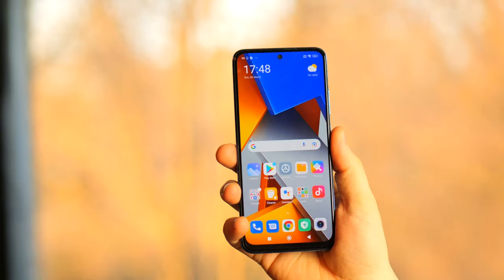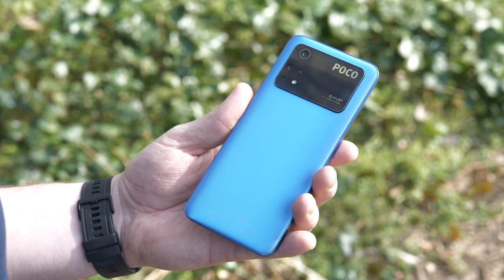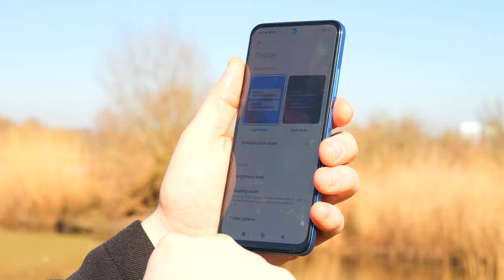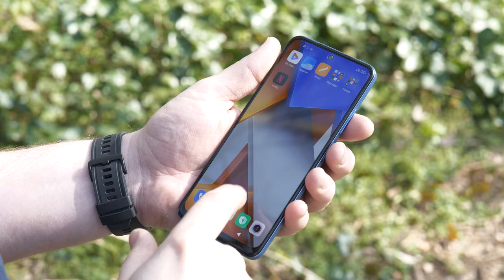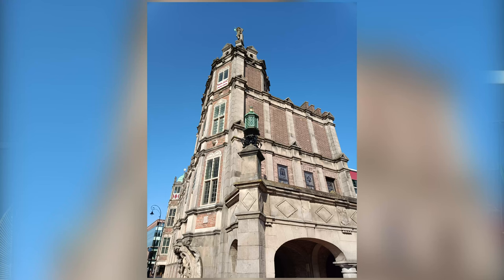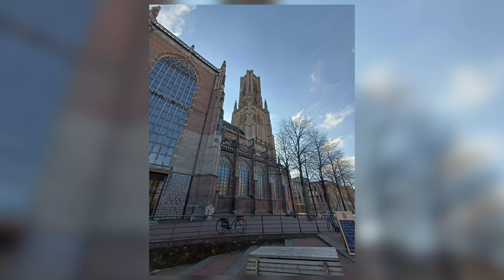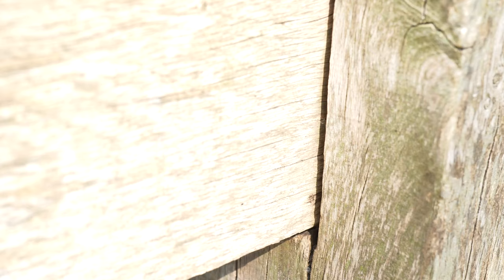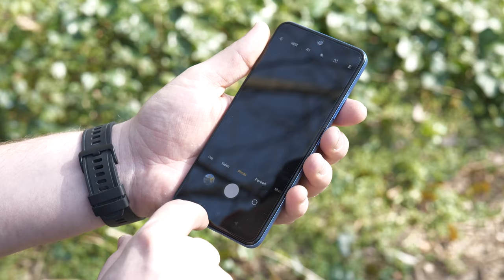Poco M4 Pro Review After a Month!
The Poco M4 Pro is a real step with some amazing features like the Amoled display!
And that is not all! So today we are checking out the Poco M4 pro after 1 month of use and see what I like or where I can see some improvements!

Panasonic Lumix S5:

Konova motorized camera Glider:

Rode NT1A: